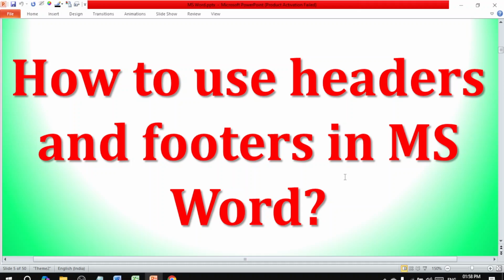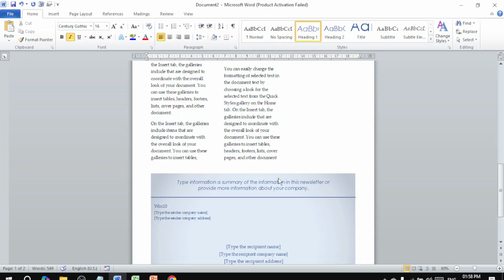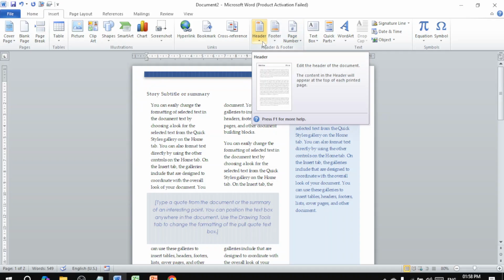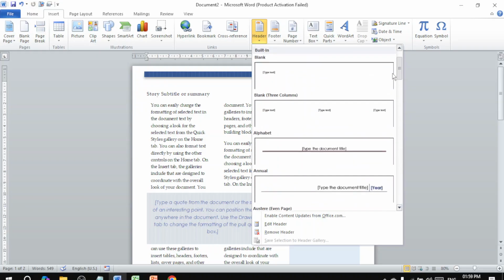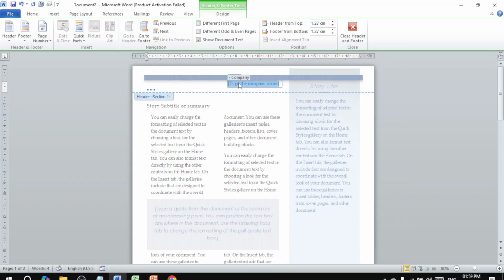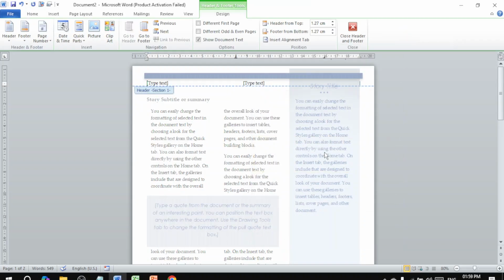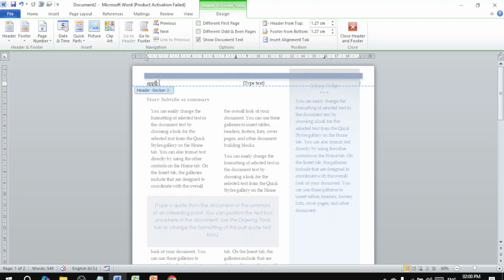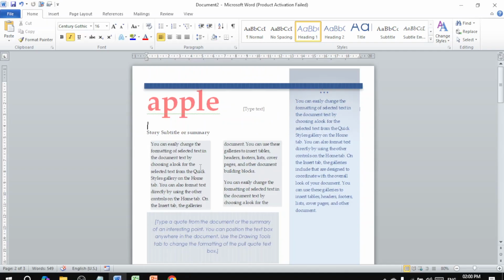How to use headers and footers in MS Word?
how to use headers and footers in word,
how to add headers and footers in ms word,
how to adjust header and footer in ms word,
how to add header and footer in ms word 2007,
how to add different headers and footers in ms word,
how to add custom header and footer in ms word,
how to create a header and footer in ms word,
how to add headers and footers in word,
how to create header and footer in ms word,
how to close header and footer in ms word,
how to copy header and footer in ms word,
how to change header and footer in ms word,
how to customize header and footer in ms word,
how to cancel header and footer in ms word,
how to apply different header and footer in ms word,
how to add header and footer in ms word document,
how to delete header and footer in ms word,
how to do header and footer in ms word,
how to design header and footer in ms word,
how to draw header and footer in ms word,
how to edit header and footer in ms word,
how to insert headers and footers in microsoft word,
how to fix header and footer in ms word,
headers and footers on word,
how to give header and footer in ms word,
how to insert header and footer in ms word,
how to lock header and footer in ms word,
how to remove header and footer in ms word mobile,
how to make header and footer in ms word,
ms word headers and footers,
how to open header and footer in ms word,
how to off header and footer in ms word,
how to remove header and footer in ms word,
how to remove header and footer in ms word 2007,
how to reduce header and footer in ms word,
word how to remove header and footer,
how to set header and footer in ms word,
how to show header and footer in ms word,
how to save header and footer in ms word,
how to setup header and footer in ms word,
how to add the header and footer in ms word,
how to remove the header and footer in ms word,
how to work with header and footer in ms word,
how to write header and footer in ms word,
how to use header and footer in ms word 2007

Payment 👉 feeltheskill@ybl